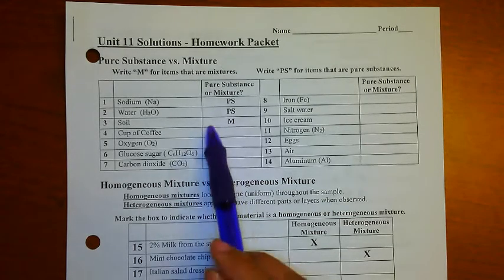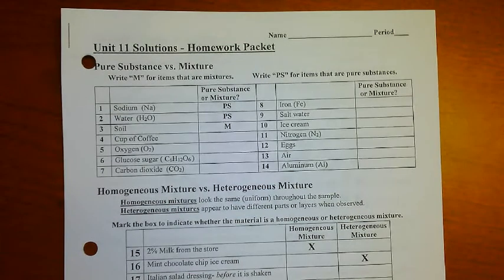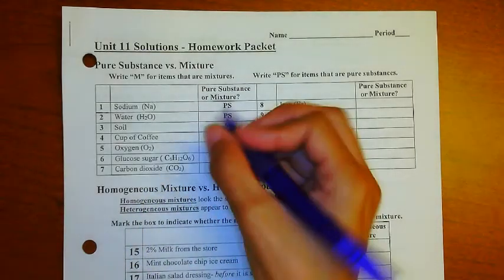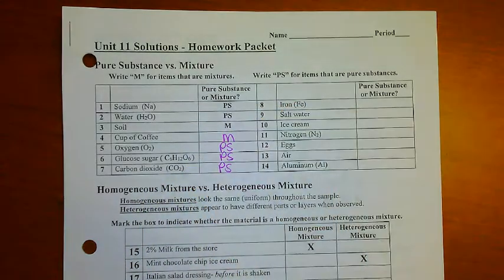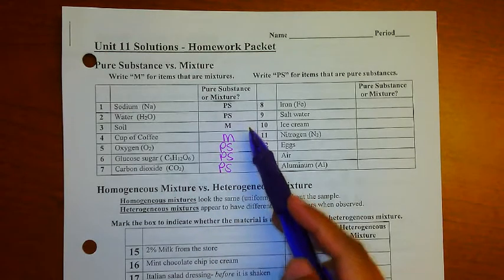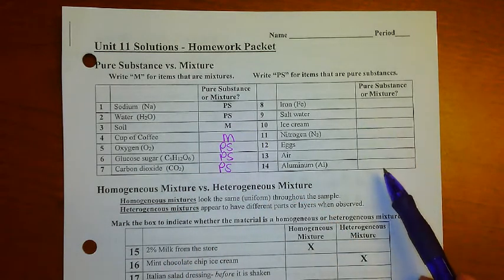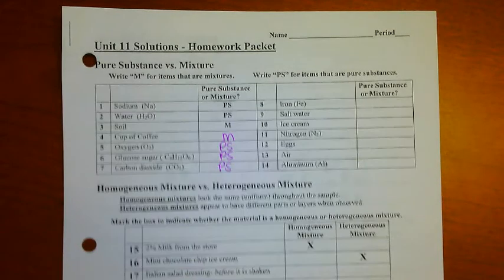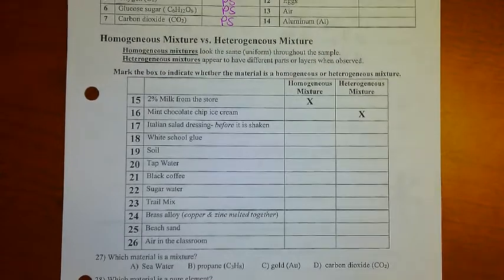Unit 10 HW 1 & 2 2020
This is 2020 Unit 10! (It used to be unit 11)